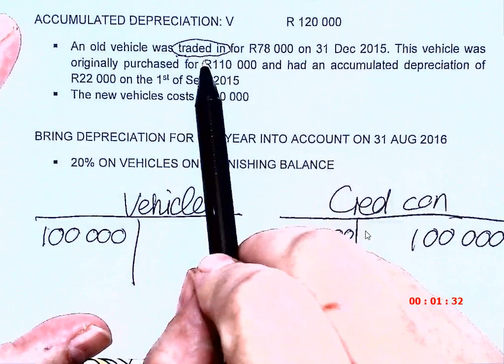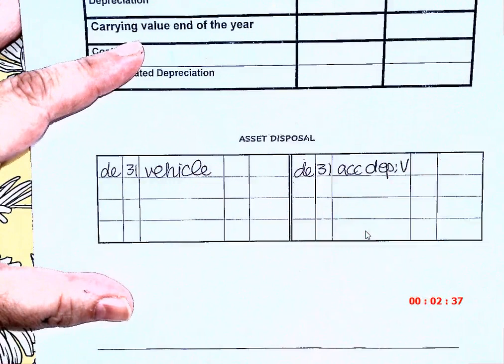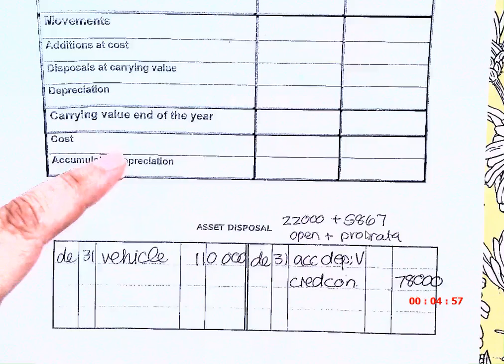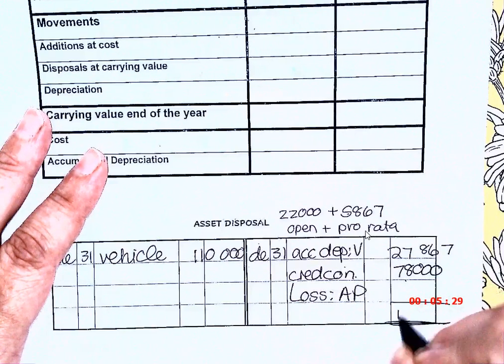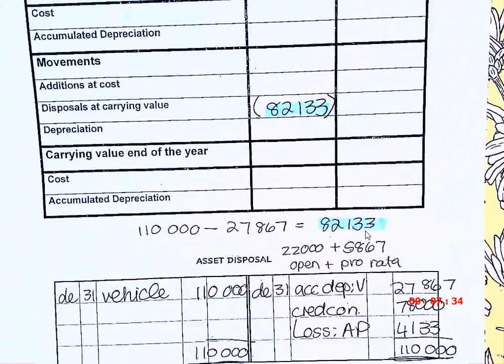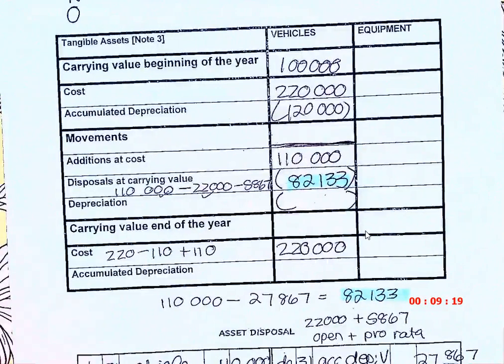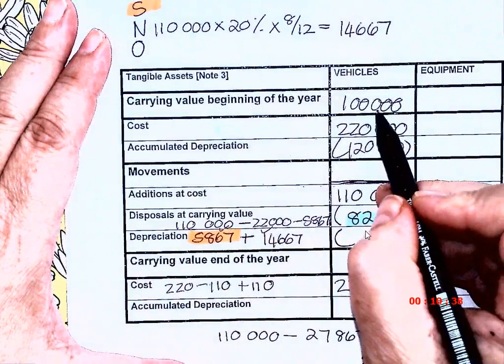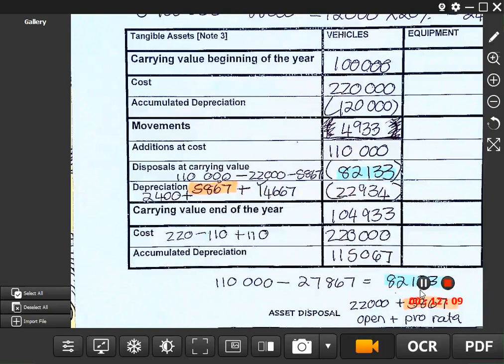fixed assets activity 7